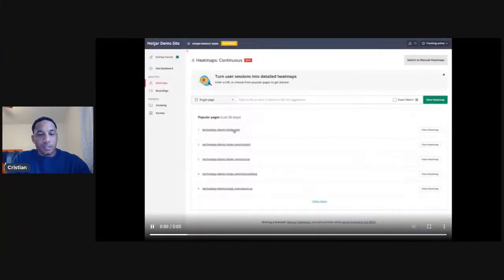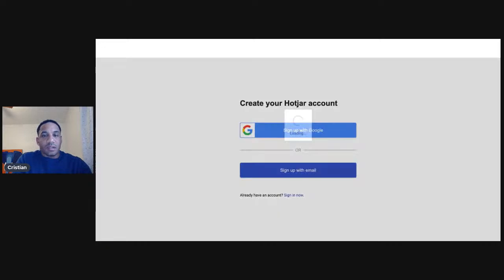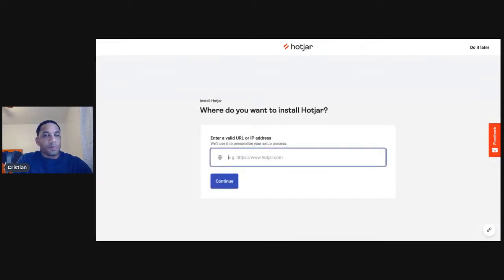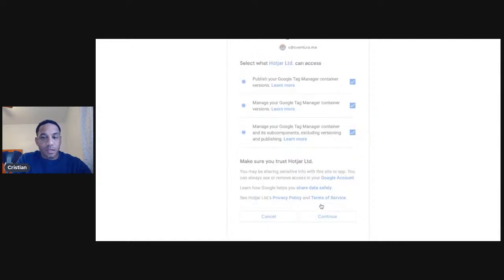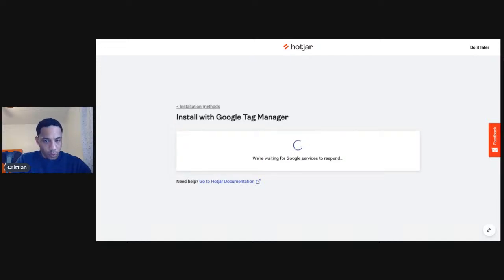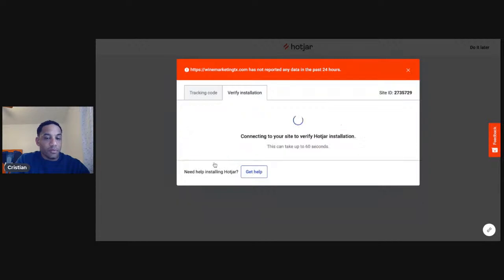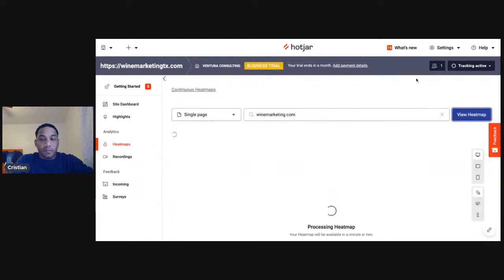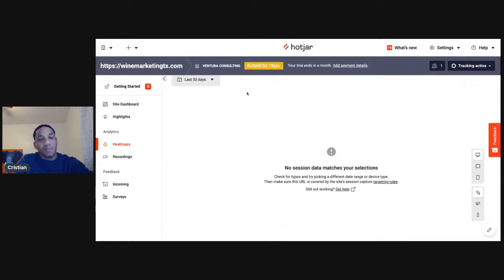How to implement and analyze Heatmaps on your winery's website